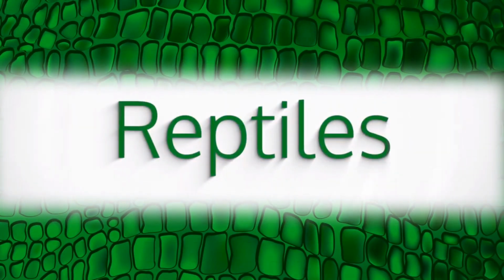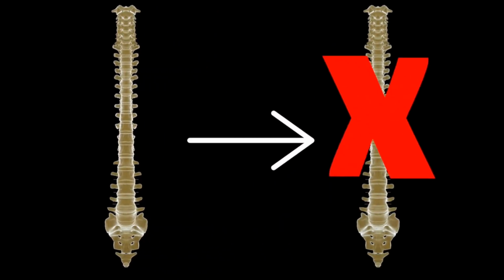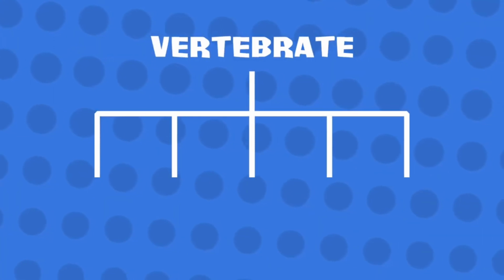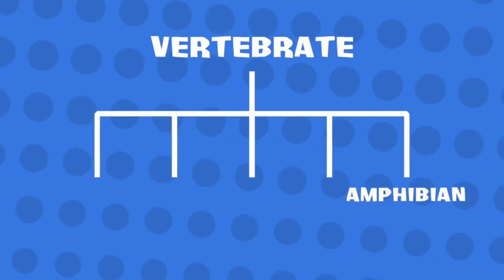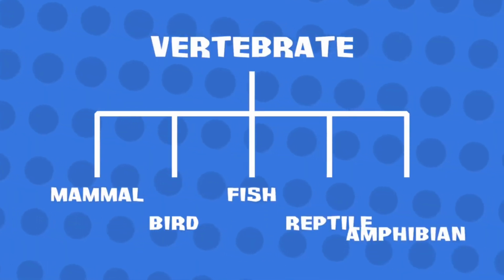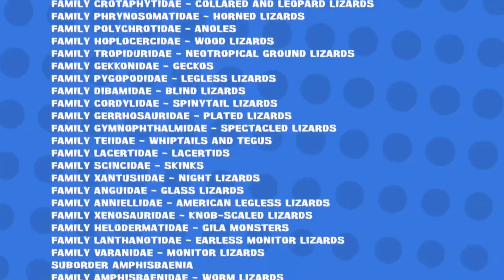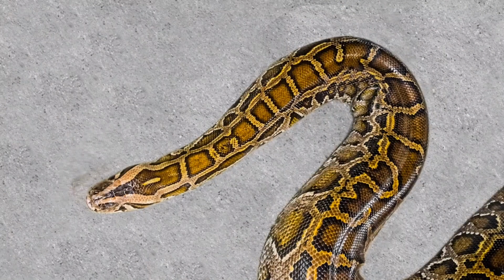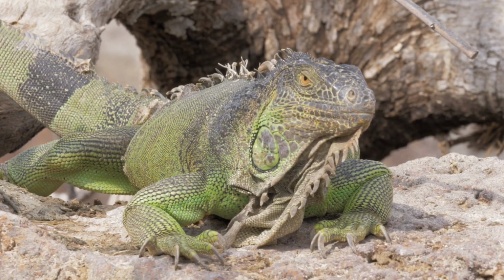The amazing world of reptiles! scientific video about reptiles.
hey guys, my car broke down on the weekend, so now I don't have the opportunity to upload videos myself, I hope for your understanding

Mr. Philip